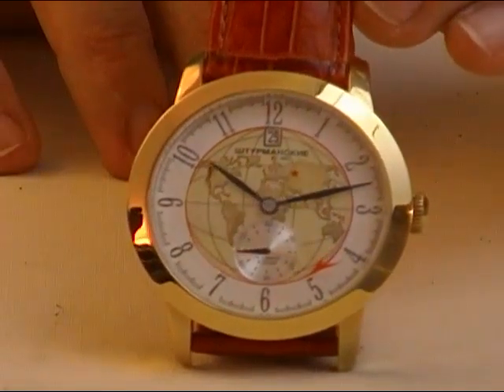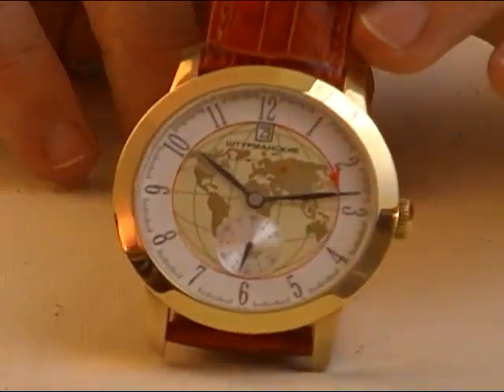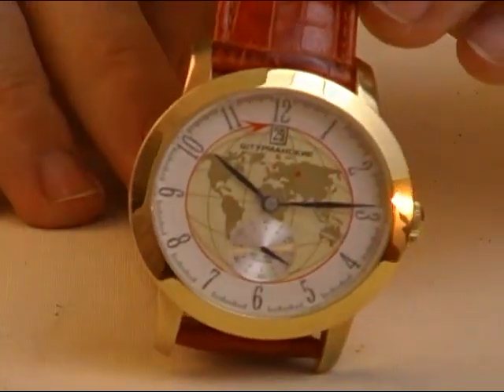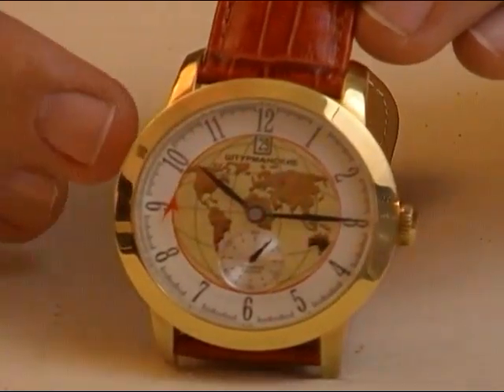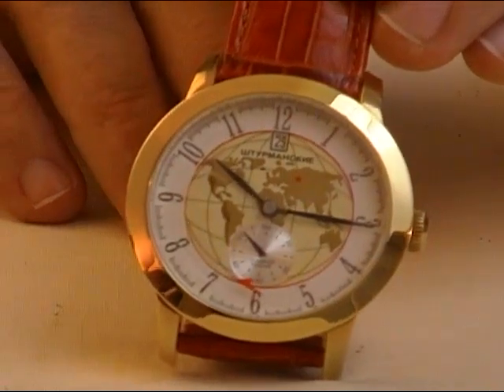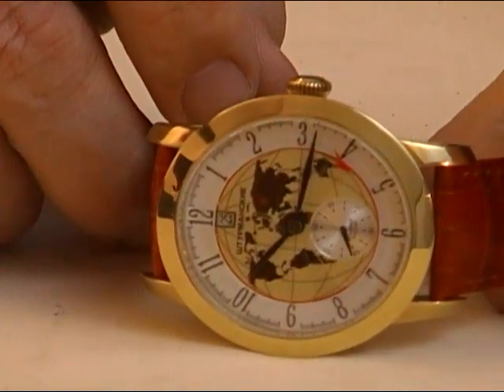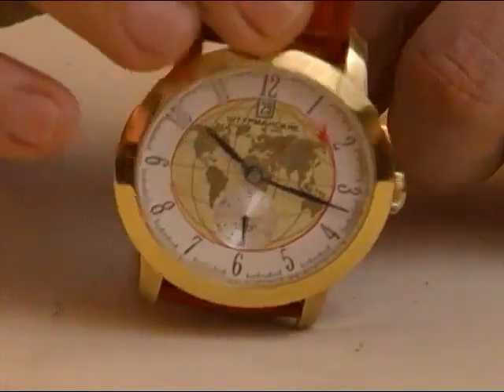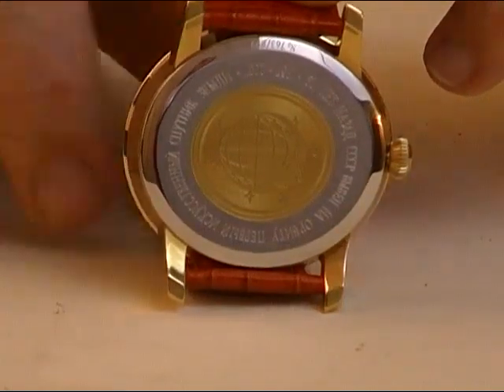The Watch Komrade Show -- Premiere Episode -- Part Three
Welcome to a premiere episode of the Watch Komrade Show with Craig Hester.  This show actually ended up being in three parts we will be posting.  This show presents the new Expedition Trophy from Vostok-Europe (Parts 1 & 2) and the Sturmanskie Sputnik commemorative model (Part 3).